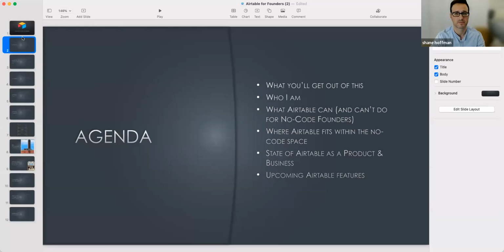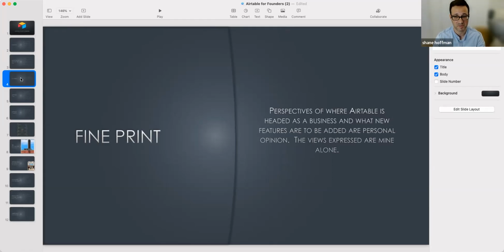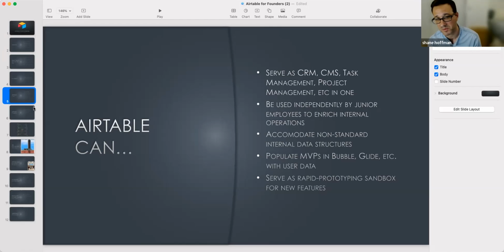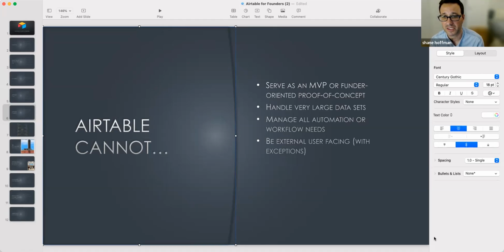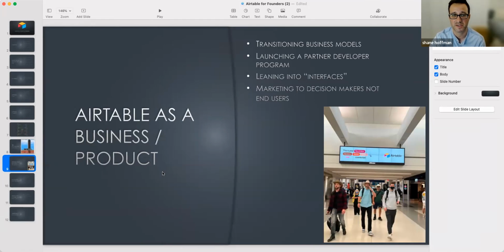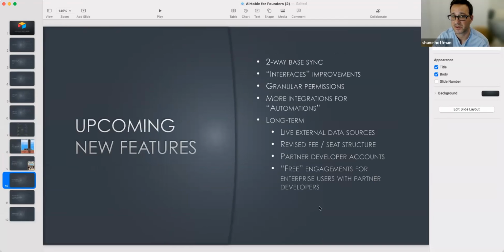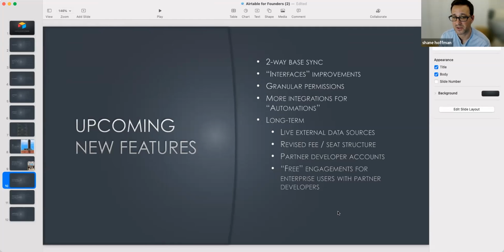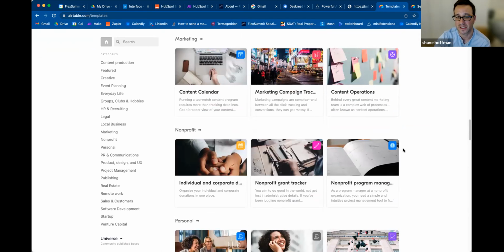Workshop - Airtable with Shane Hoffman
Join Airtable expert Shane Hoffman as we look at what Airtable can (and can’t) do for both internal operations and user data / user-facing front-end. Then we'll look at where Airtable is headed as a business and product and how you can think of it relative to tools like Salesforce.